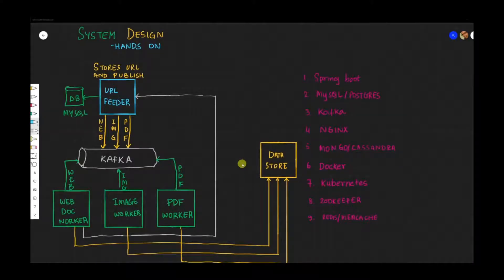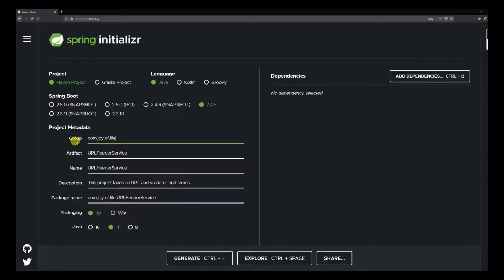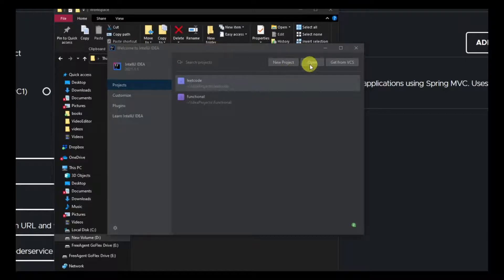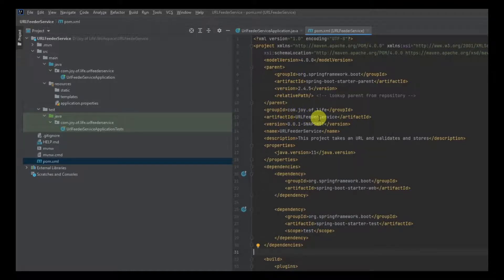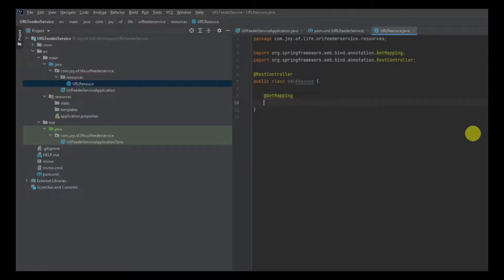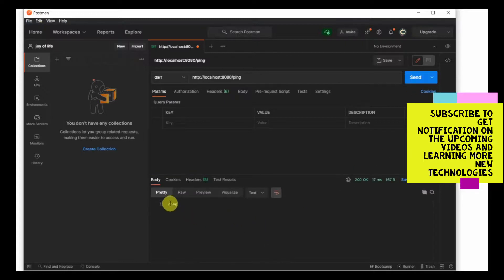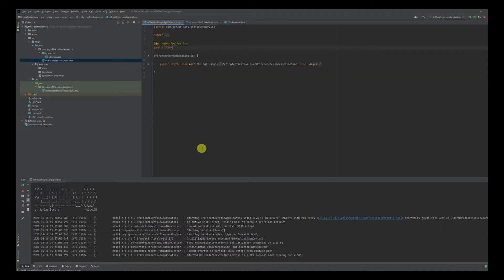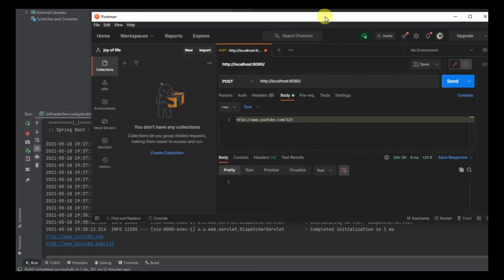Episode 01: Creating a spring boot project from scratch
In this video we are going to create a spring boot application from scratch, the video includes the following
- Creating a spring boot application from scratch
- Creating GET and POST api end point
- Verifying api endpoints using POSTMAN
- Running the application